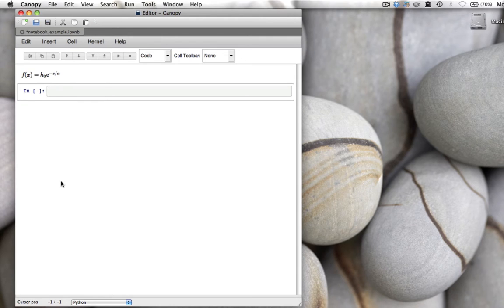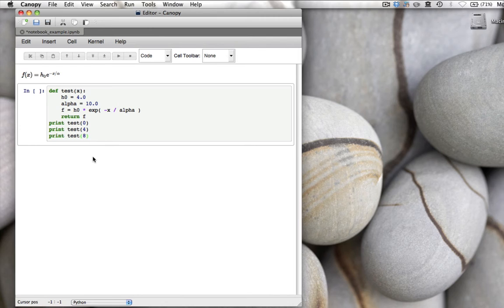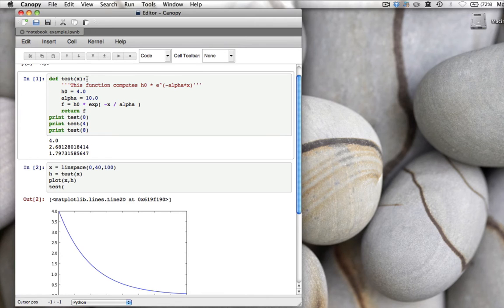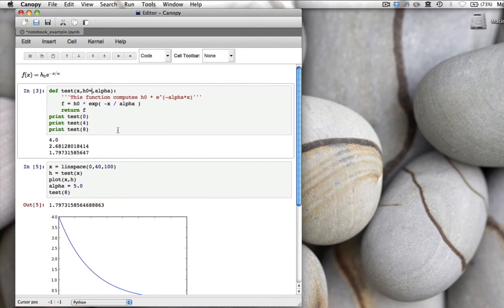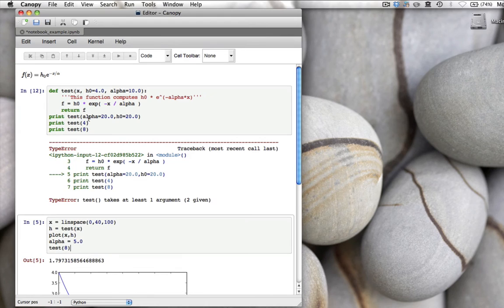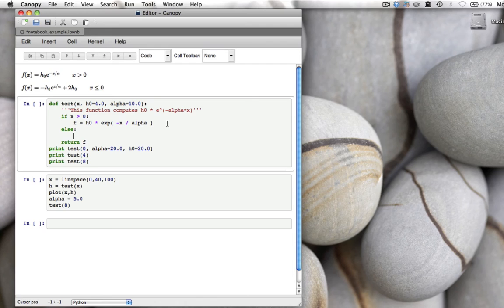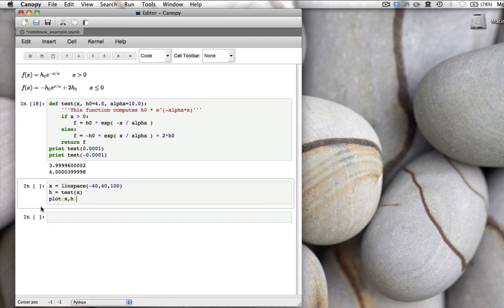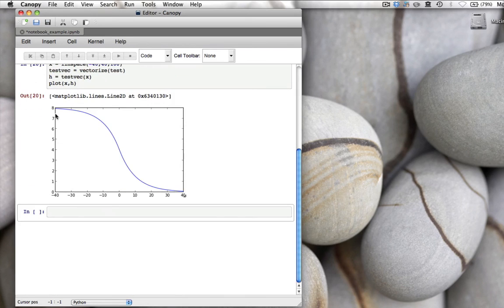python bouwplaats week4 hd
Fourth video in a series of videos on Python programming for engineers